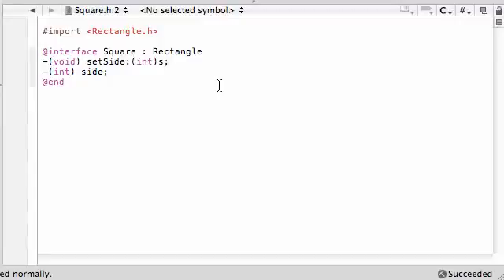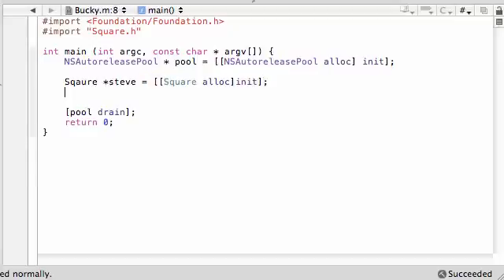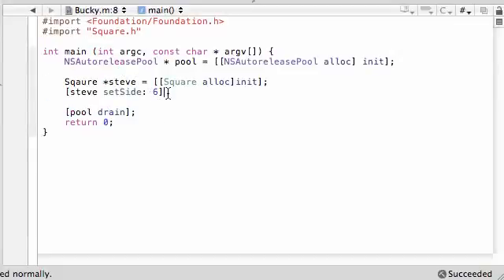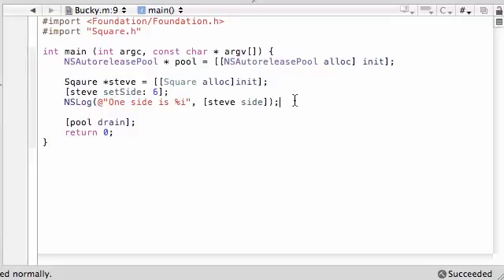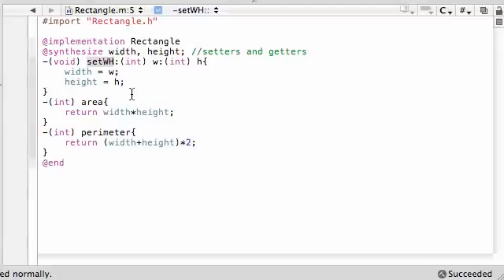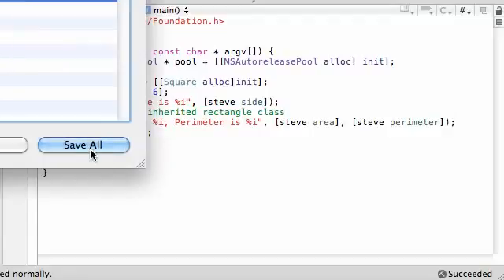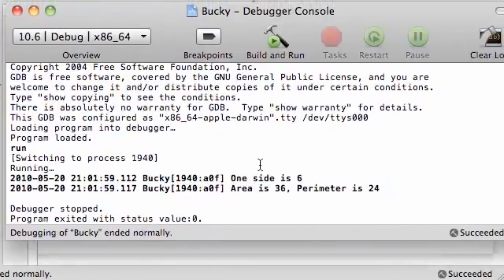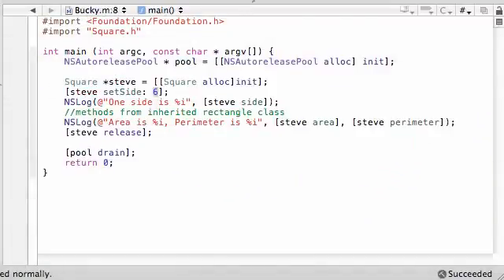Objective C Programming Tutorial 33 Making steve the Square YouTube